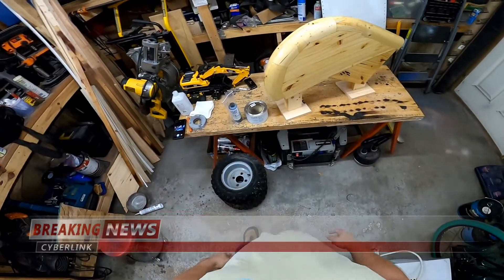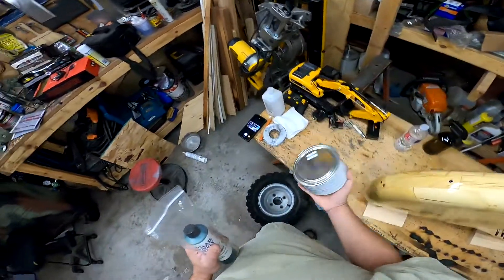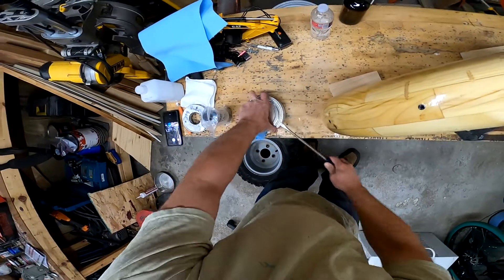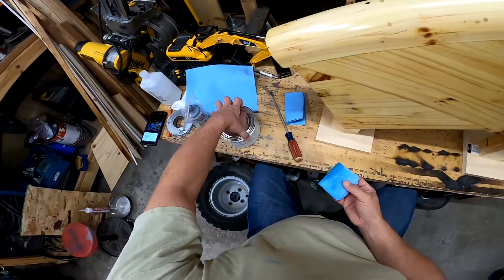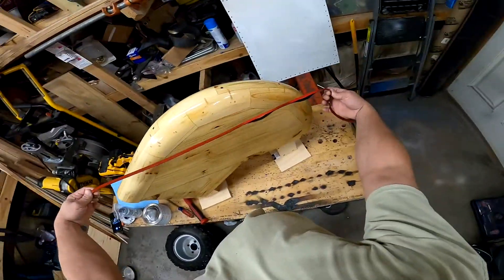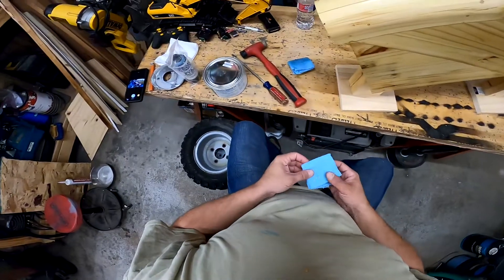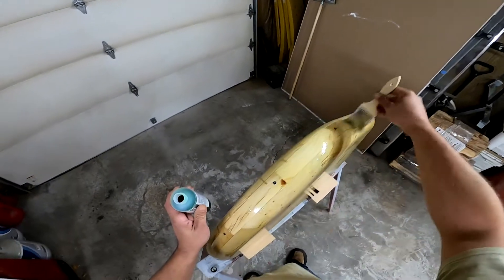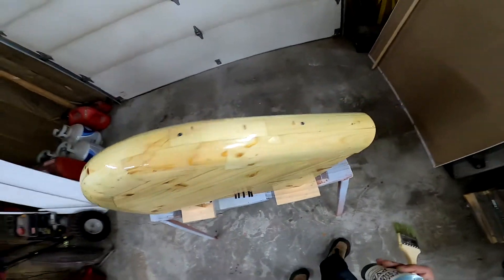How to Make a Fiberglass Bike Fender Part 7: Mold Prep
Mold is made, now it's time to get it ready for fiberglass! Today I show you how to use a few mold release products including Partall Paste #2 and PARTALL Film #10 Polyvinyl Alcohol (PVA). These 2 products are relatively cheap and easy to use. In the coming episodes, we will see how good it actually works.